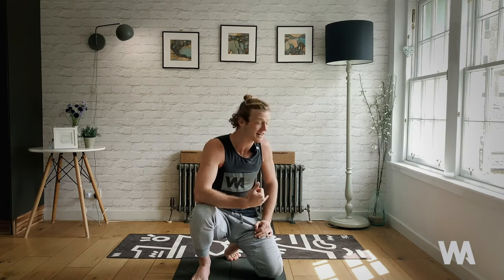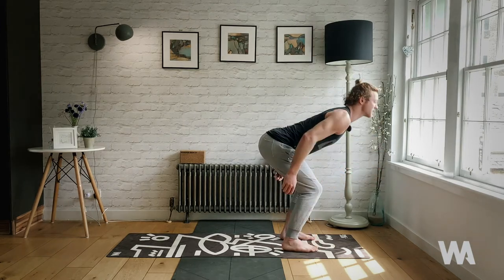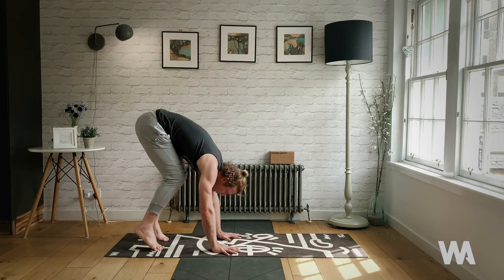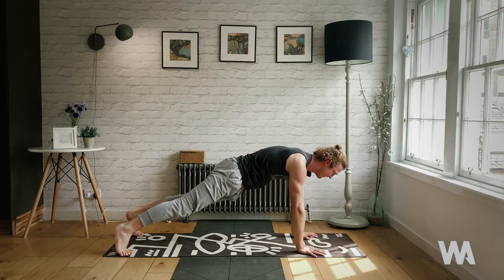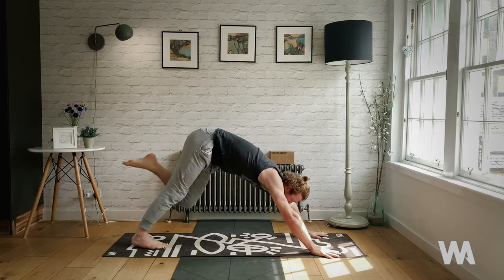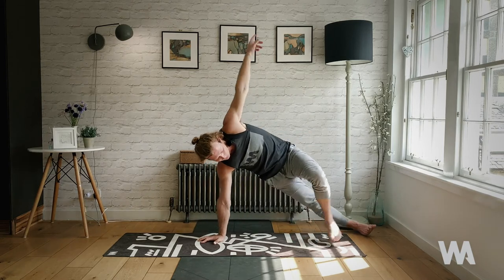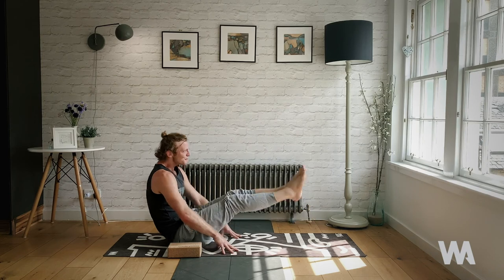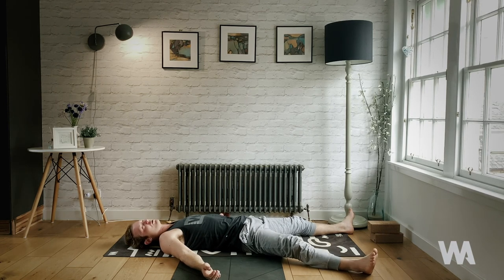Core Strength Yoga Challenge w/ Jacob Mellish - Week 4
Welcome to Week 4 / Level 4 of our  AT HOME 4 WEEK CORE CHALLENGE that will get those abs into shape and get you pumped for the day.

This Yoga Inspired Core Workout Series has been created by Jacob Melish  AKA @surfyogijacob a world class Yogi and Pro-Surfer and has been designed as a progressive core work out challenge. Start with Level One - a 20 minute class that will set your foundations through yoga postures, sequence and core drills and then each week move up a level until  you reach the max @ Level Four which is a much more challenging  50 minute high intensity class.

Congratulations - you have made it to the final class of this 4-part core yoga series, designed to give you core strength and muscle definition. Created and delivered by pro-surfer and international yoga teacher Jacob Mellish to incorporate a mixture of traditional yoga postures and sequences, combined with core exercises to maximise your body's potential. This hardcore, but fun 50 minute Level 4 class has maximum intensity and is designed as a progression once you are comfortably able to complete Level 3.  Filled with variations of crunches and planks, halfway lifts, jumps back to chaturanga, squats and balances reaching and working all parts of your abs to their maximum.  This workout is tough, hot and sweaty - however there is an awesome and well deserved savasana to help you to wind down at the end!

We would love to hear about your transformation throughout the series, so please tag @warrioraddict and warrioraddictflows on Instagram so that we can see how you got on and don’t forget to SUBSCRIBE TO OUR CHANNEL for more free yoga classes.

SHOP THE WARRIOR ADDICT LOOK 🎒
Need A Yoga Mat, Strap, Block & Gear ?

Join The Warrior Addict® Yoga Tribe so that you don't miss out on our awesome Yoga & Meditation Challenges that are being released every month as well as any new Yoga For Sports Classes.

We love to hear from you. Let us know how you are progressing by tagging @warrioraddict warrioraddict on Instagram

MEET YOUR TRAINER HERE 🤸‍♂️
Want to know more about our Yoga Trainers ?

Warrior Addict aims to offer the very best FREE Yoga & Meditation Classes designed with men in mind and taught by our very own, world-class Yoga Trainers AKA our Brand Warriors.  We currently offer WA® BEGINNERS YOGA, WA® CORE YOGA, WA® HIIT YOGA, WA® STRETCH YOGA, WA® FLOWS, WA® YOGA FOR TRIATHLETES, WA® YOGA FOR CYCLISTS, WA® YOGA FOR RUNNERS & WA® YOGA MASTERS

The information contained in instructional, advice or informative videos (“Video Content”) posted on Warrior Addict’s website, YouTube Channel or any other associated social media platforms represents the view and opinions of the original creators of such video content and does not necessarily represent the view or opinions of Warrior Addict. The creators, producers, participants and distributors of the Video Content disclaim any and all liability or loss, to the extent permitted law, relating to the practice or use of any techniques, exercises and information provided in the Video Content.
Any exercise could result in injury, it is recommended that you consult a Doctor before following any instructions in the Video Content. You should not engage in any instructions shown in the Video Content if suffering from an injury or condition. By following the instructions in the Video Content you are acknowledging that there may be risks involved in the practice or use of any techniques, exercises and information provided therein and that you are voluntarily assuming those risks. While following the instructions in the Video Content, if you feel pain, discomfort or dizziness do not continue and consult with a Doctor as soon as possible.